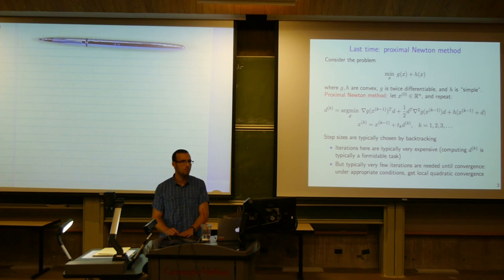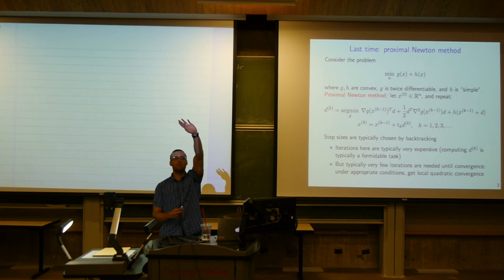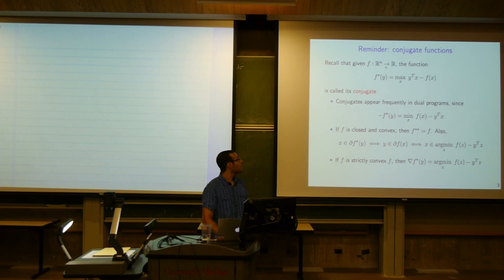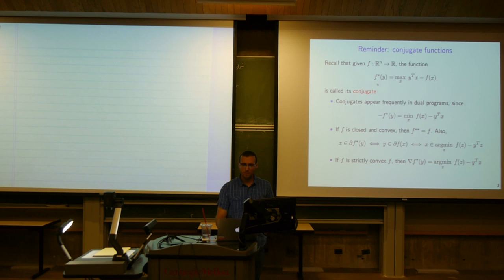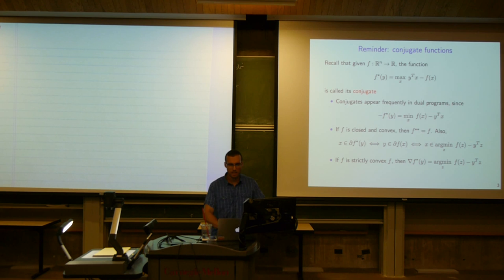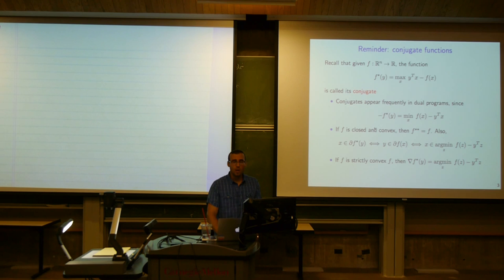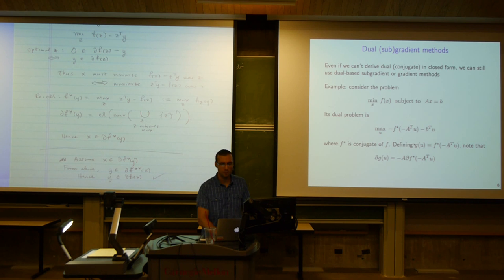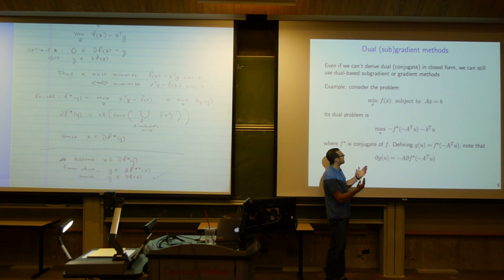Lecture 20: Dual methods